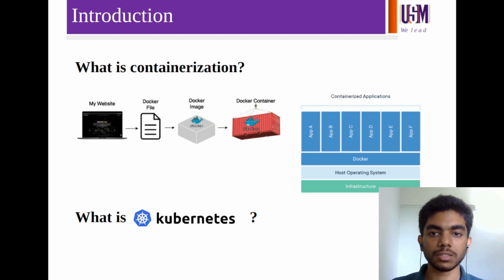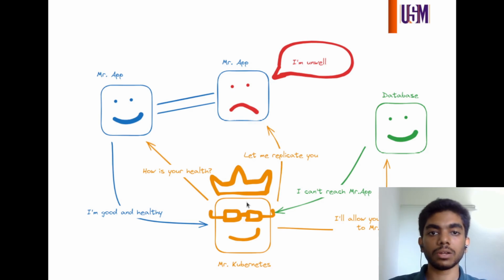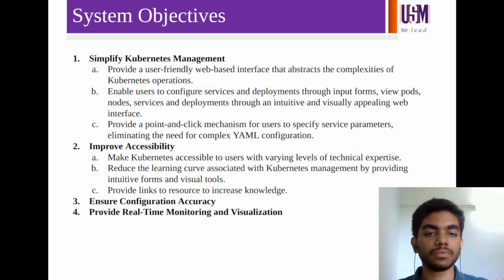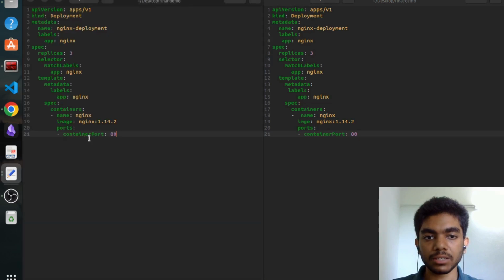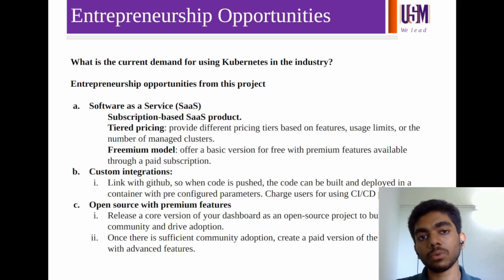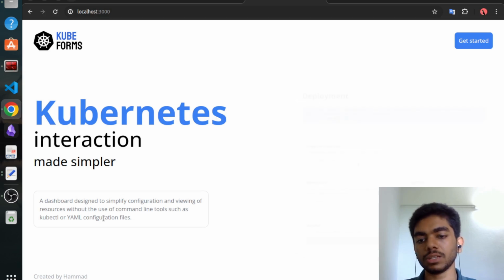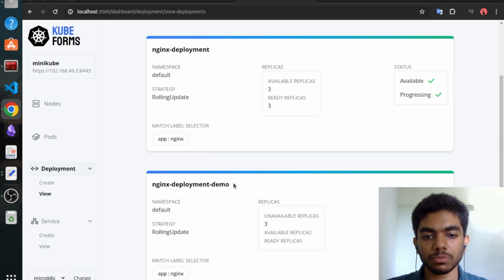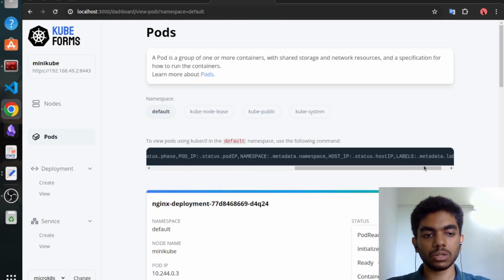Kube Forms - Kubernetes interaction made simpler